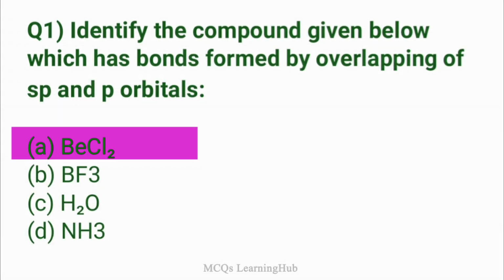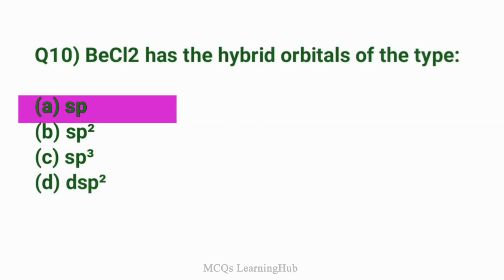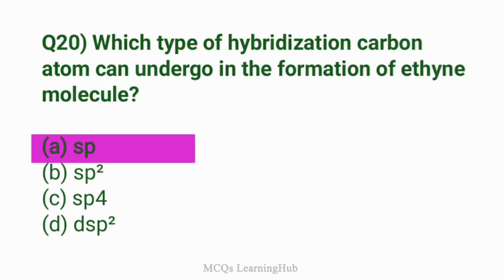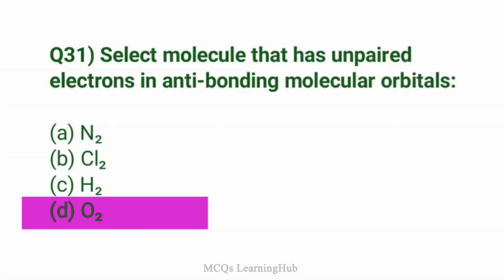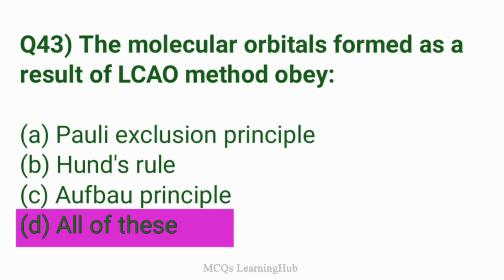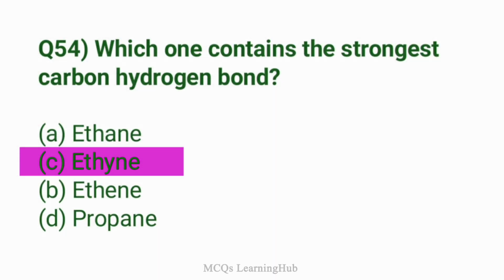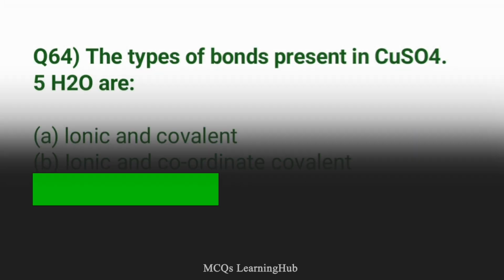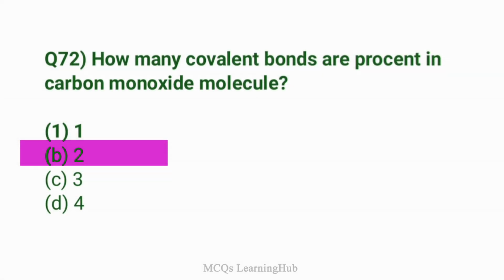Covalent Bonding and Shapes of Molecules MCQs | Class 11/12 Chemistry | Important MCQs for Exams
"Are you struggling with Covalent Bonding and Molecular Shapes? This video is your ultimate guide to mastering the topic through a series of researched-based Multiple Choice Questions (MCQs). We cover all the most important concepts, from Valence Bond Theory and Hybridization to VSEPR Theory and Molecular Geometry, ensuring you're fully prepared for your exams.
This video is designed to help you:
 * Quickly revise key concepts of covalent bonding.
 * Solve important MCQs that are likely to appear in your exams.
Whether you're preparing for board exams, NEET, JEE, MDCAT, or any other competitive test, these MCQs are essential for boosting your score.